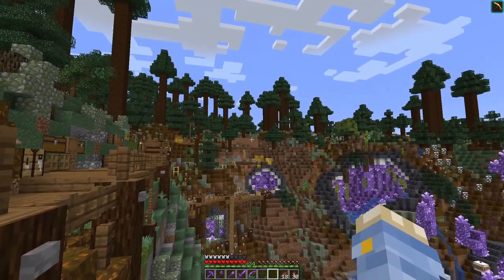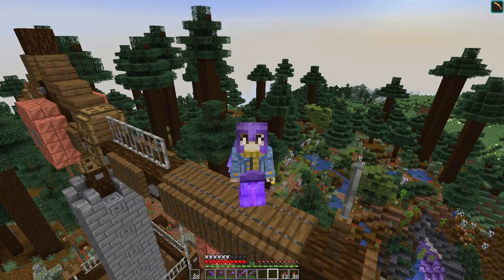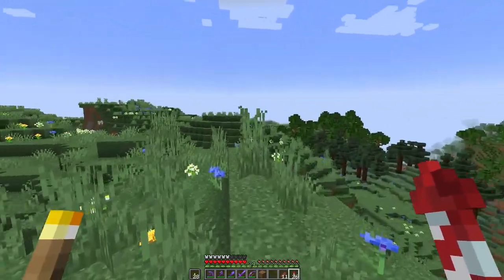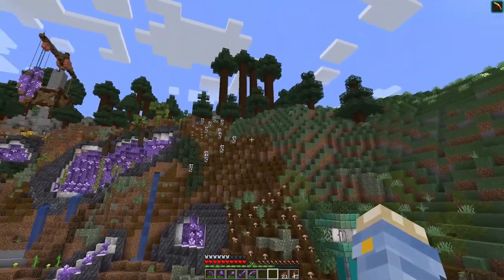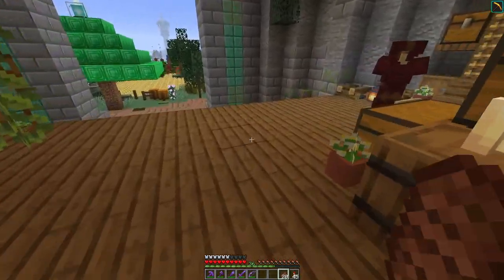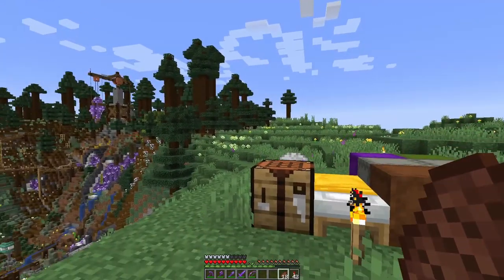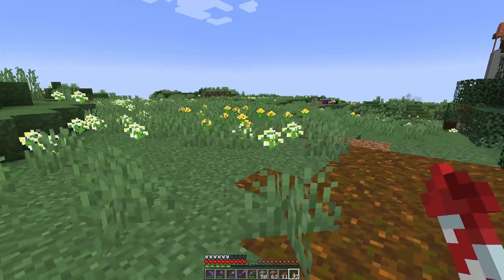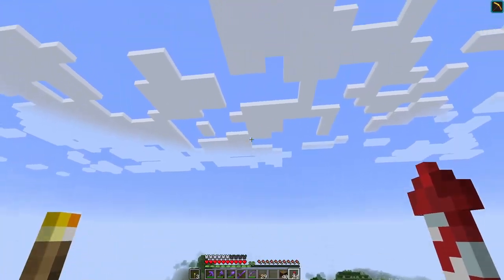Cranes, Cliffs and Carving Paths - Minecraft 1.19 Let's Play Episode 31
Working on the mines some more, we need that Amethyst Drake!

Follow on Instagram! @PyreMarten

Music list, as some viewers have requested! (all through Epidemic Sounds, but you can find them on YouTube)
00: 00 = Far Over the Highlands - Christoffer Moe Ditlevsen
02: 11 =  Sea Adventures - Bonnie Grace
 04: 32  = One Cold Summer's Morning - Sage Oursler
07: 21  = Into the Wild Woods - Jon Bjork
09: 12 =  Misty Valley - Jerry Lacey
12: 12 = April Snow - Gavin Luke
14: 55 = Sea of Space - Yi Nantiro
19: 28 = Rain Pouring Down My Window - Magnus Ludvigsson
23: 59  = Sticky Moments - Jerry Lacey

Vanilla 1.19, with exception to OptiFine (OptiFabric) and the Replay Mod.
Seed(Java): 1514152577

All channel and thumbnail art is done by me.